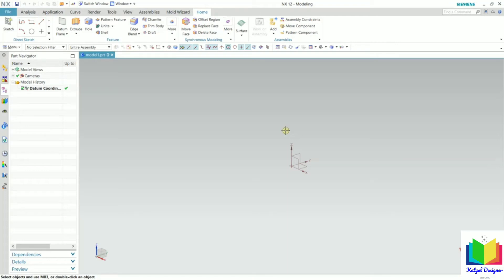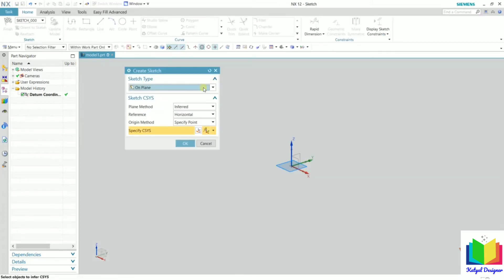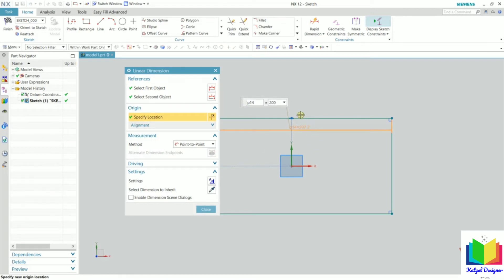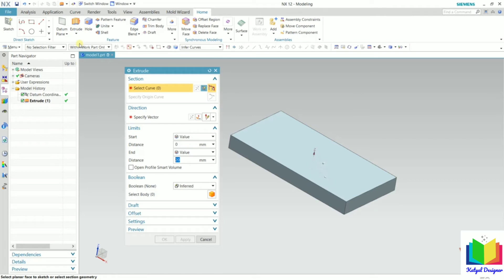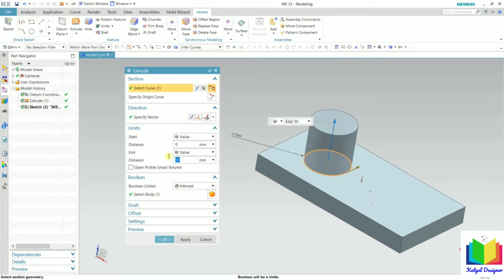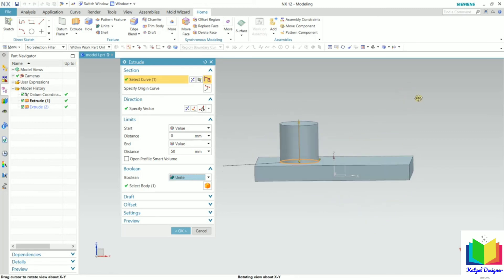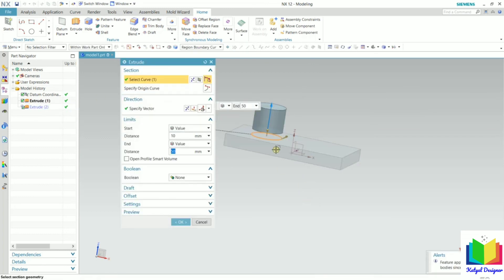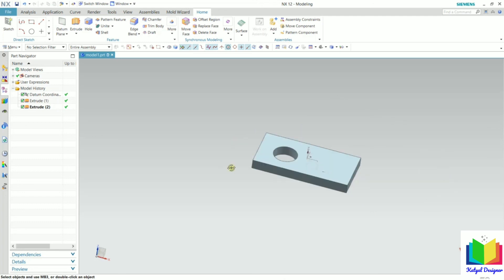33.Extrude-01 in NX Siemens (Mr Katyal)